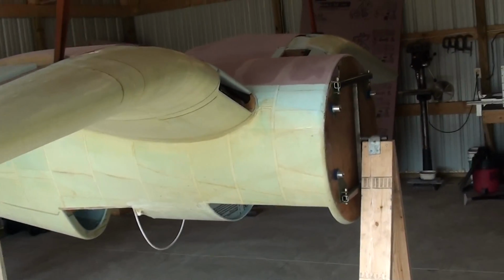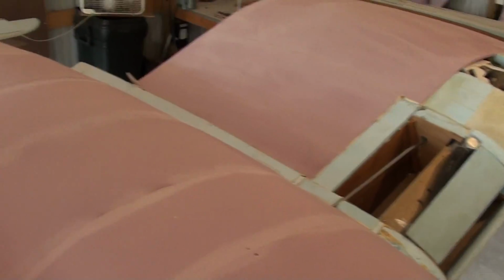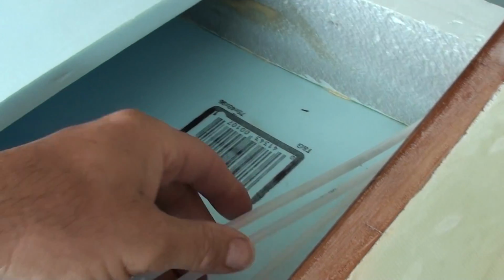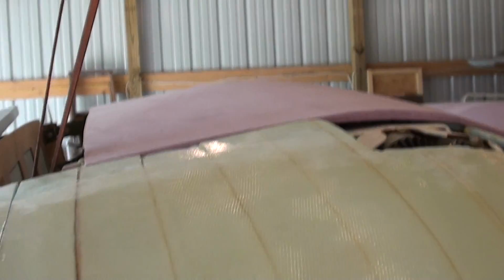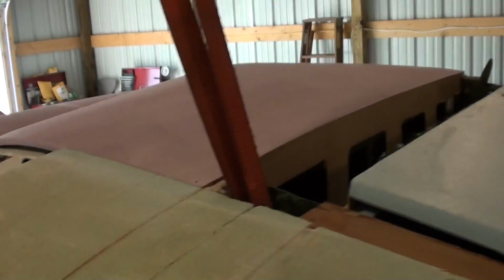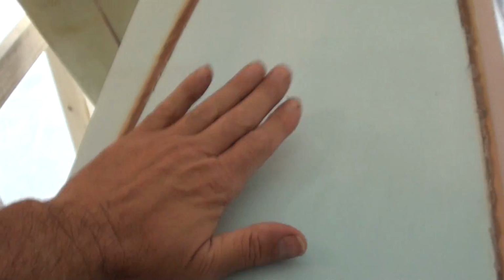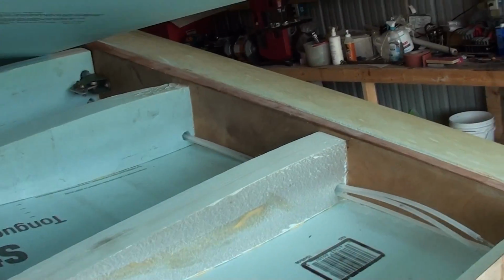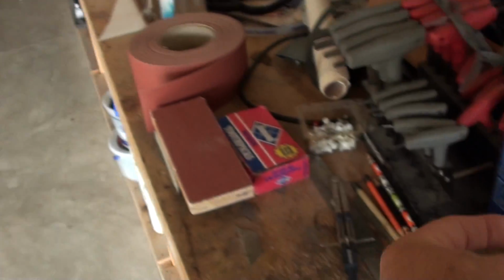W.A.R. Corsair udate 9-4-17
I was able to foam in the center section of the wings over the landing gear.  Next will be to close in outer wing panels and finish the radiator areas.